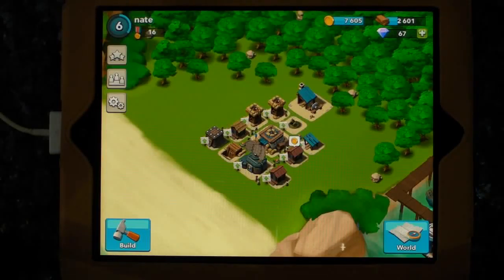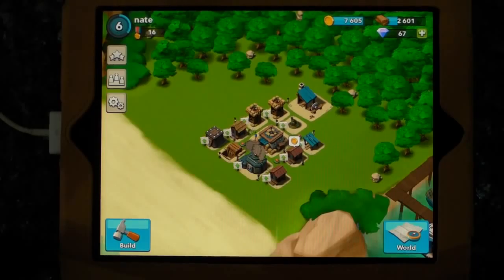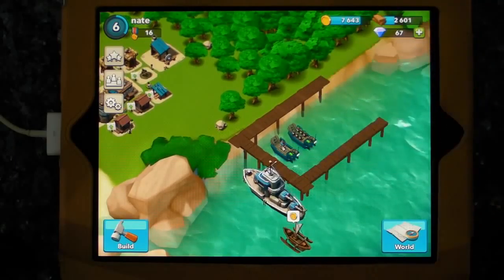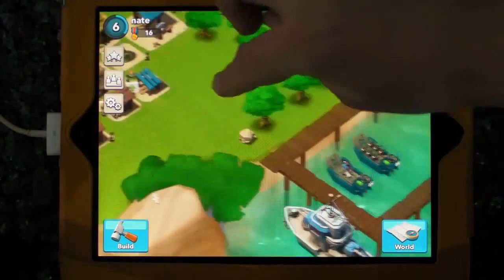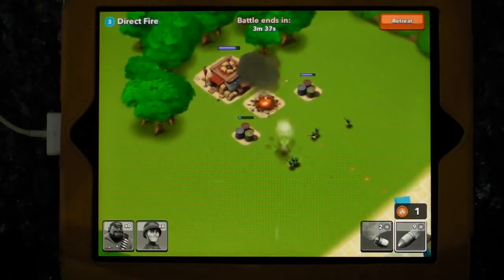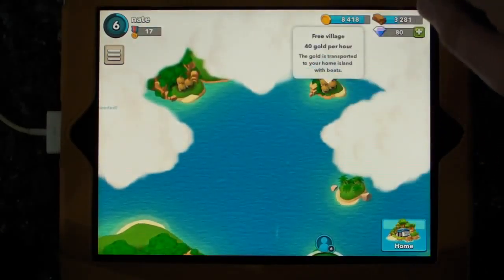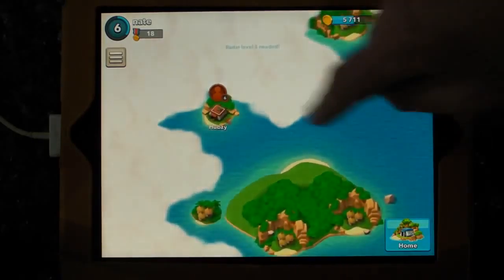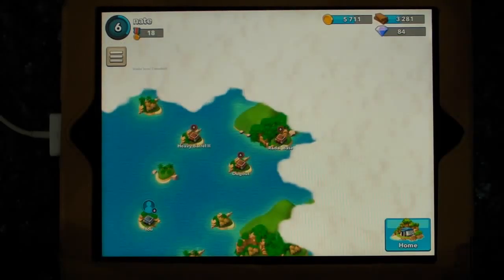Boom beach first live action video with nate let's go raiding! │Update by CoC Club